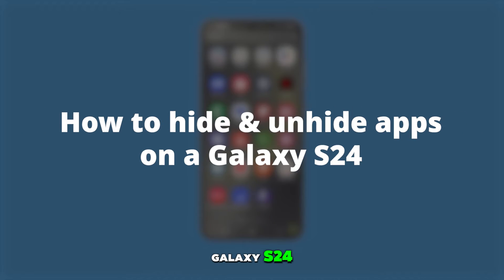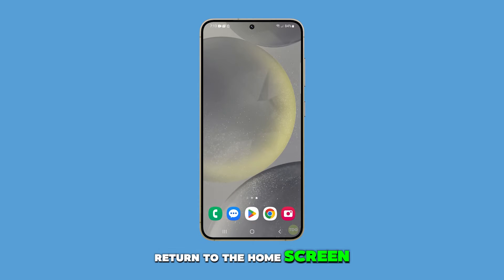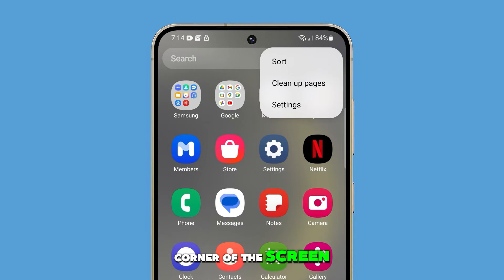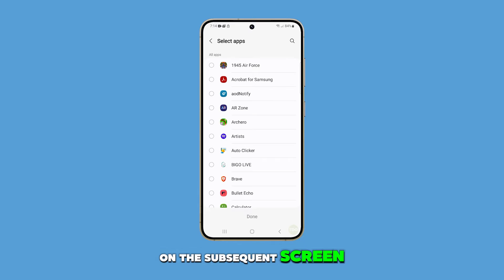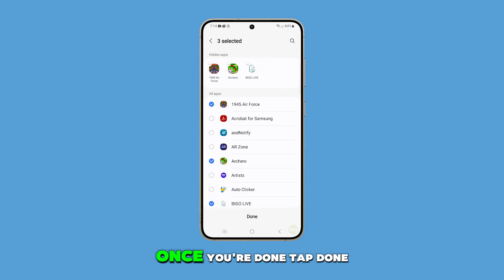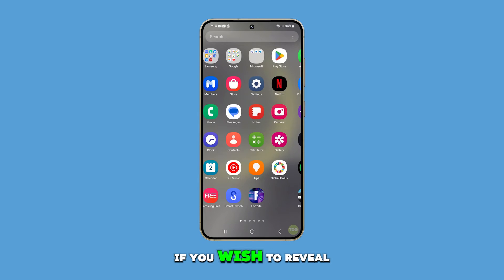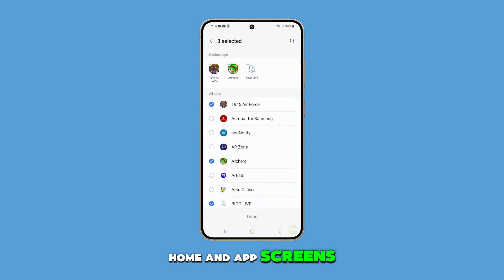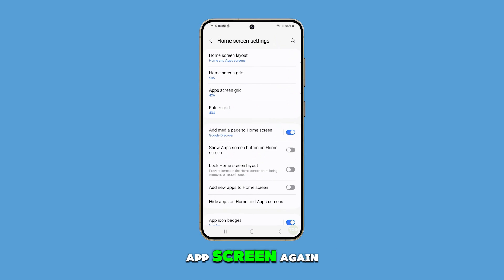How to Hide and Unhide Apps on Samsung Galaxy S24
In this video tutorial, you'll learn how to hide apps on your Samsung Galaxy S24, a handy method for securing your privacy or streamlining your interface. Begin by accessing the app drawer from your home screen and tapping the three dots in the top right corner to access settings. From there, you can select the apps you want to hide, ensuring your personal data stays protected. If you ever need to reveal the hidden apps, simply follow the same steps and uncheck the selections. Easy and effective, this tutorial ensures your Galaxy S24 is tailored to your needs.